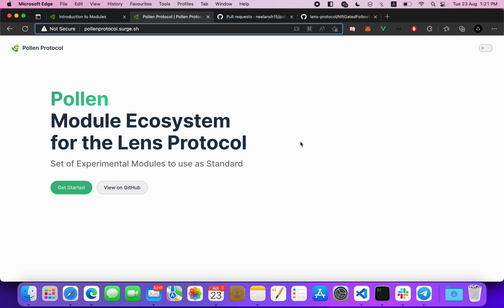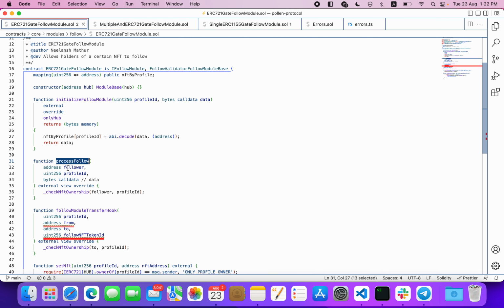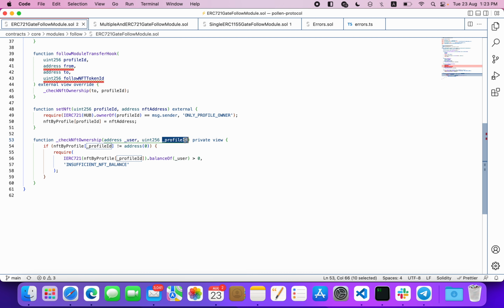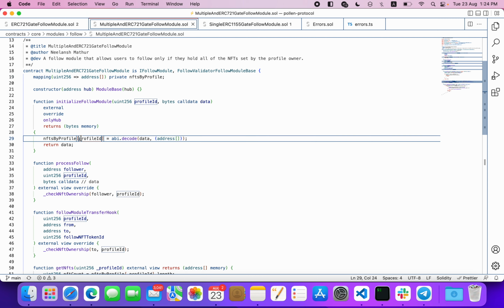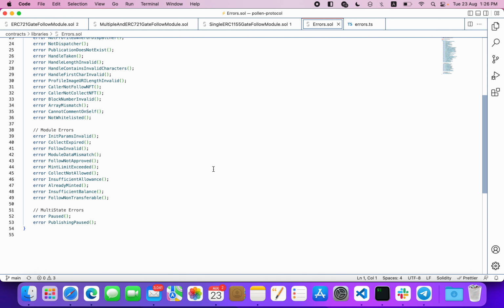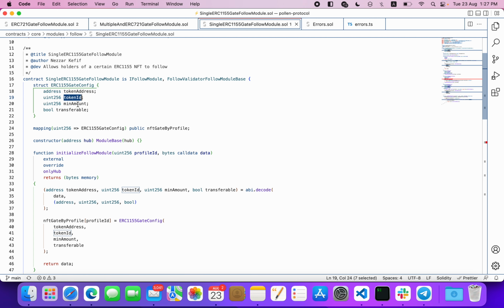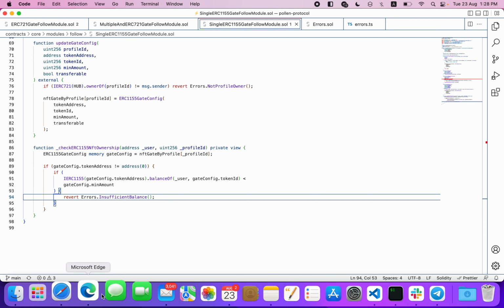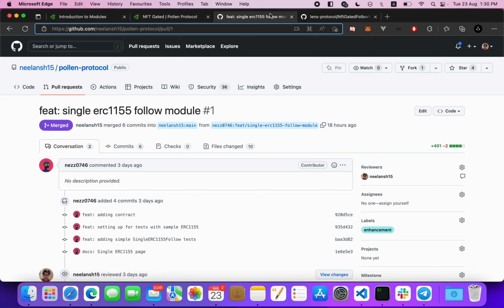NFT-Gated Modules on the Lens Protocol!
Exploring community-built NFT-Gated Follow Modules for the Lens Ecosystem!